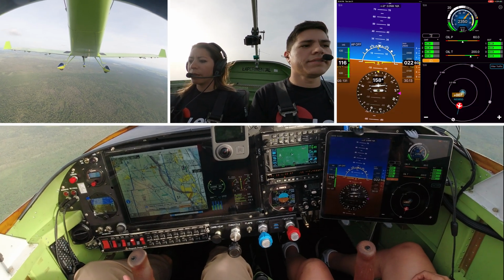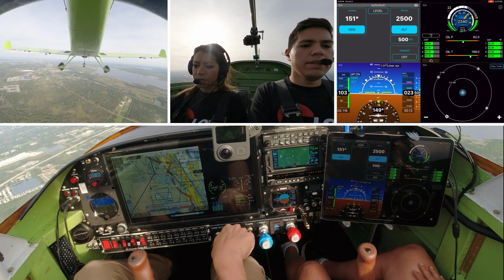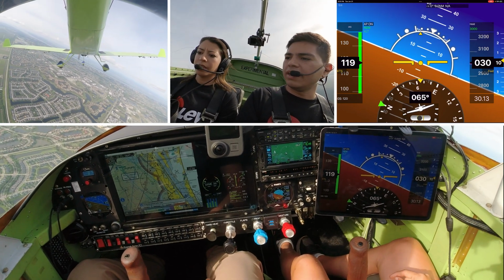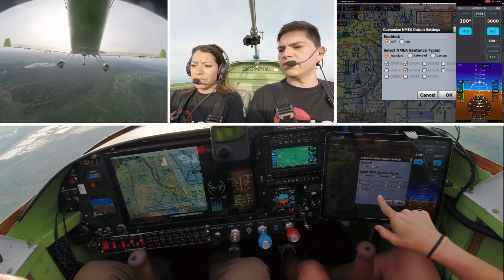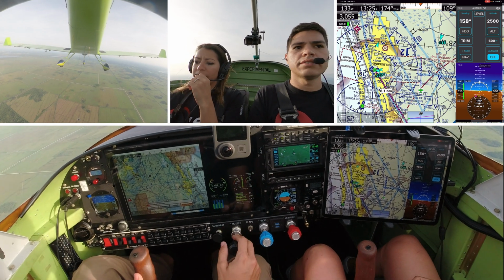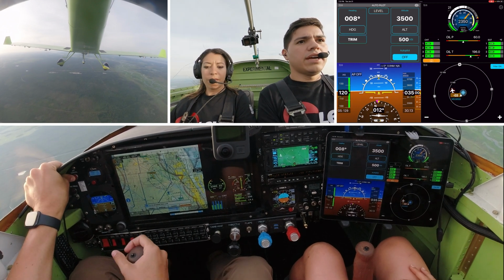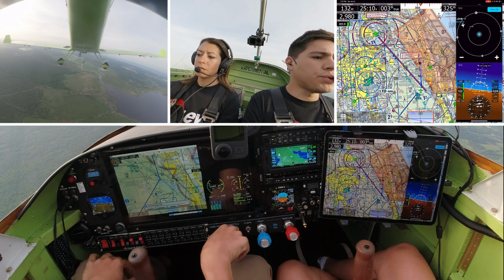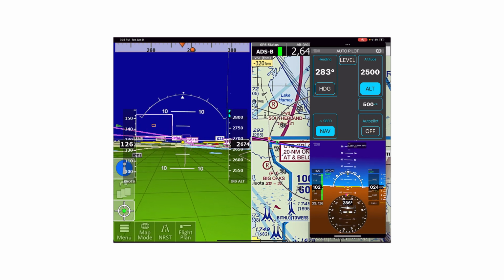Levil Aviation iLevil AP Full Inflight Demo (Light Autopilot Solution for Experimental Aircraft)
Get inside the cockpit with Ananda and Ricardo and learn to use all of the features of the iLevil AP.

👉 Get in touch with our team
Hours: Mon-Fri 9am-5pm Eastern

👉 Stay in the loop with new product launches, events, and updates